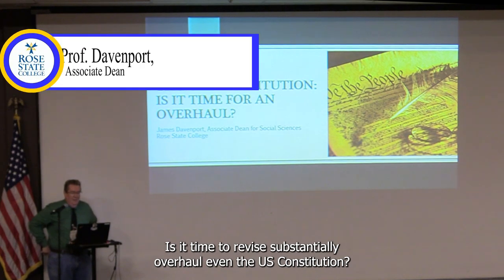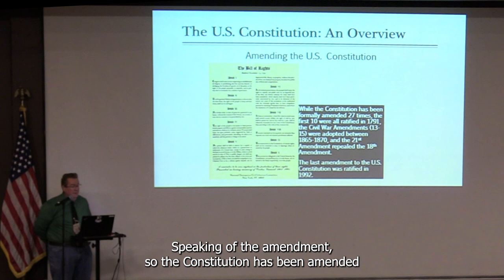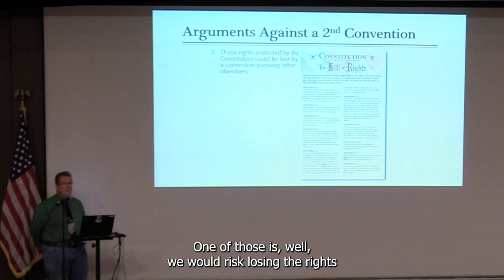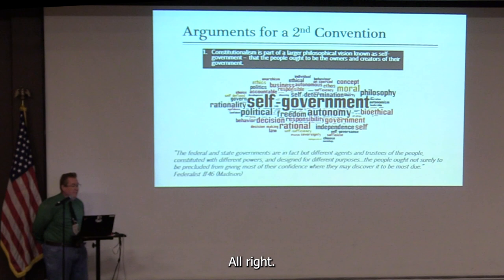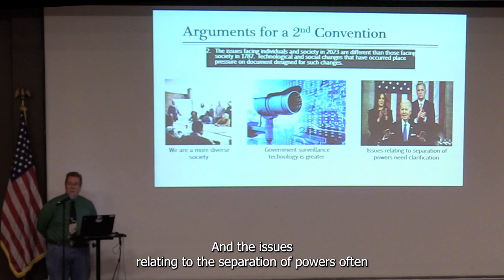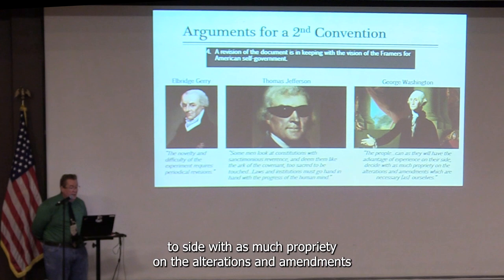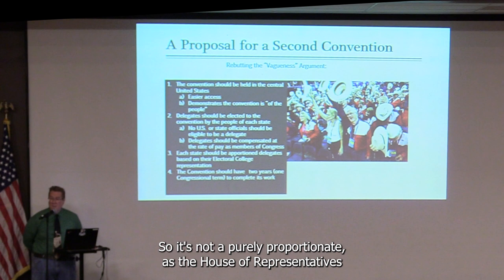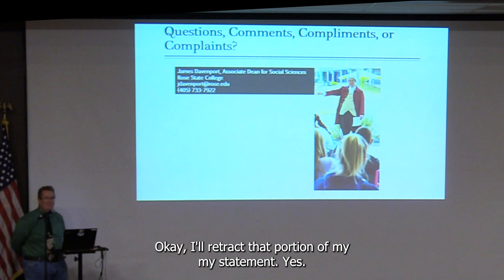James Davenport Constitution Overhaul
Rose State is a community college offering more than 60 degree and skilled-occupational programs conveniently located just outside the Oklahoma City metro.